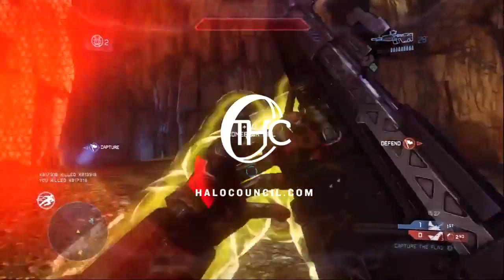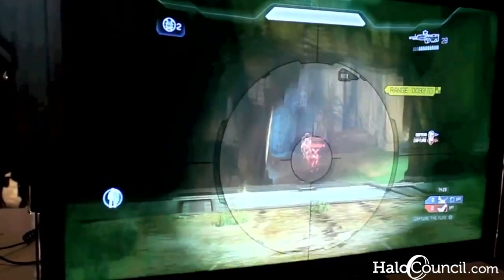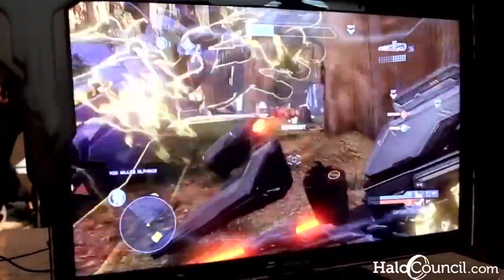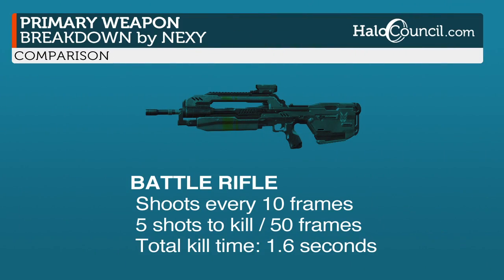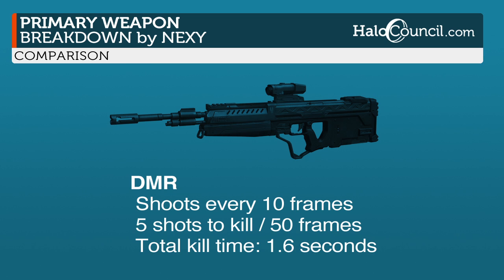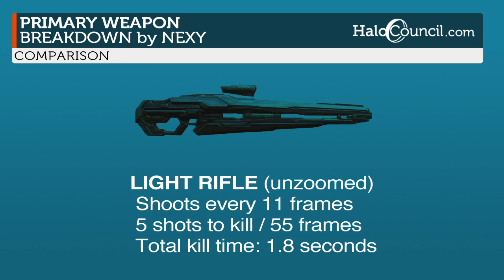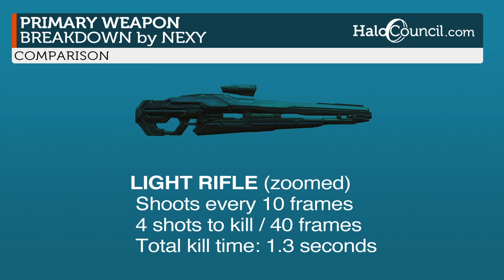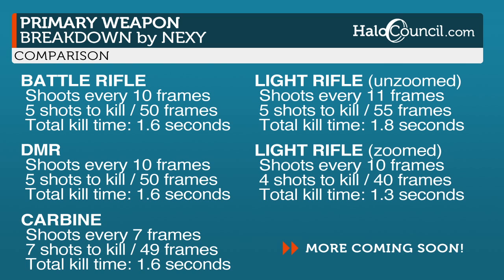Halo 4 Battle Rifle vs DMR vs Carbine vs Light Rifle [FRAME DATA] by NEXY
4am math fail. I added the downtime/buffer of the final shot to the total frames to kill/total kill time. The scale is CORRECT but I'll be releasing a new video/graphic to clarify.